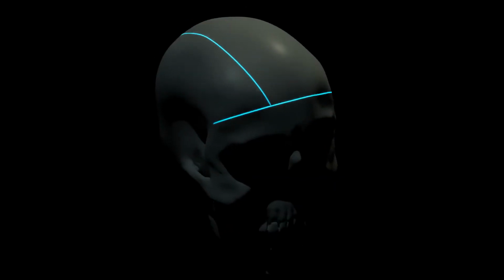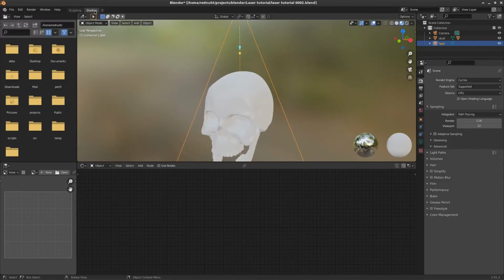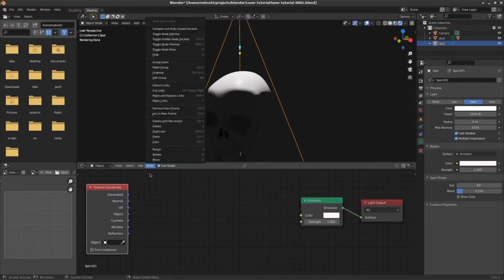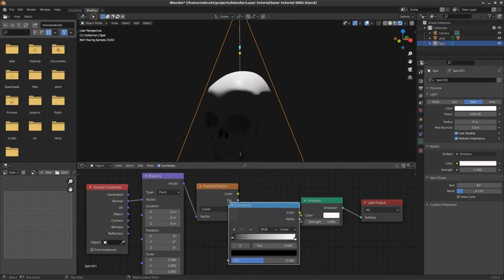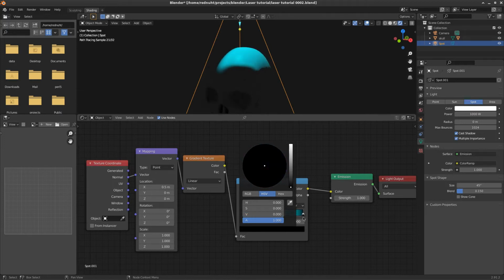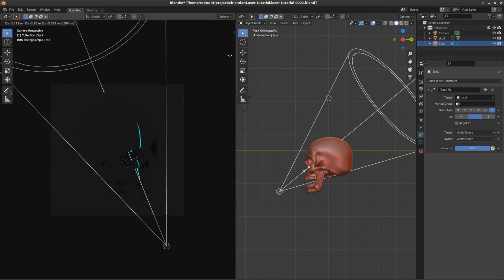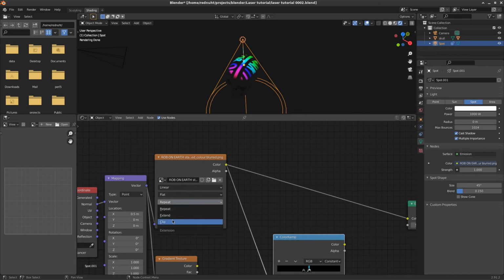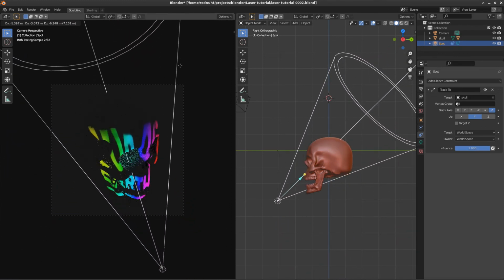Laser and projection techniques for meshes in Blender 3D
Create laser scanning simulations in Blender and project logos from spot lights.

The final laser scanning animation is achieved using a Volume Scatter node, but be warned, it took two days to render those 200 frames.

Original reference script follows.
 "How to create a quick and easy line laser animation in blender"
    "first off you have to be in Cycles, EEVEE does not handle these lighting conditions currently"
    "Add a Spot light and position it facing your model"
    "You will notice that the brightness is very weak, increase it to 1000 watts"
    "Set the Radius this will make the light focused"
    "Click Use Nodes and switch to Shading"
    "You can change the colour an immediately see the results"
"Add a Input/Texture. Node and ./Mapping Node"
    "Link the Normal to the Vector"
    "Add a Gradient node and a colour ramp, set it to Constant"
    add... stops ...
    colour stops
    position stops
    "Connect this to the Emission shader and you can see your line"
    "now you can configure these settings how you like and animate it"
    "Set a Track To constraint to your lamp to have it always point to the object"
    "You can also use an Image texture instead of the gradient texture"
    "adjust the lamp size, then the location and scale in the mapping node."